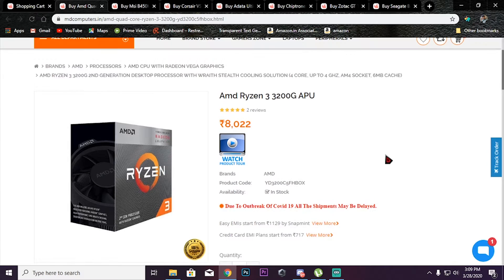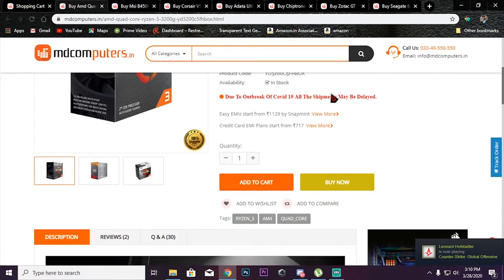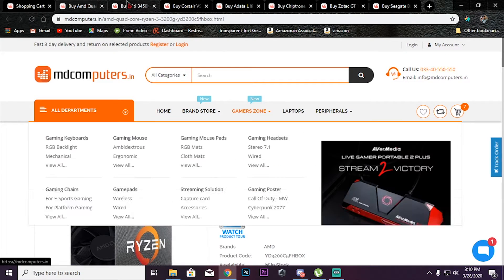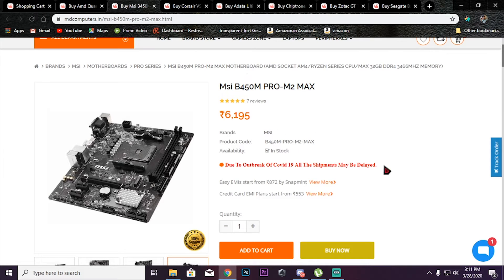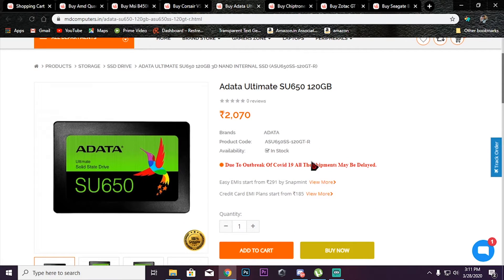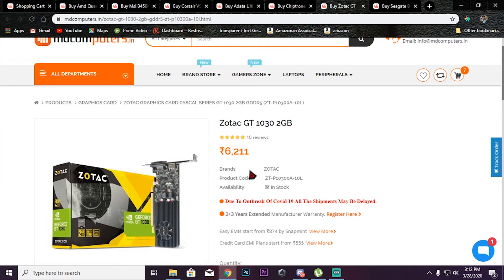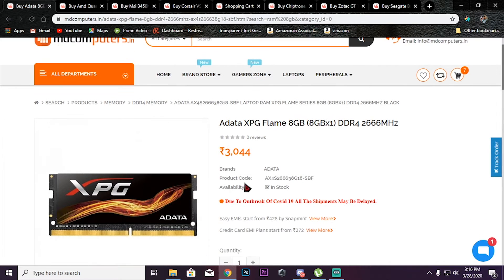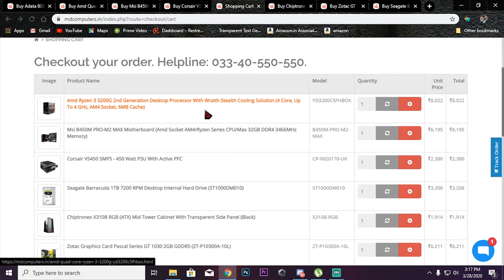EP-1| 30,000Rs Budget PC build |components explained |தமிழ் |4core |2gb GPU..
For PC Build Call Or Whatsapp(only for PC build)
- vanakam.